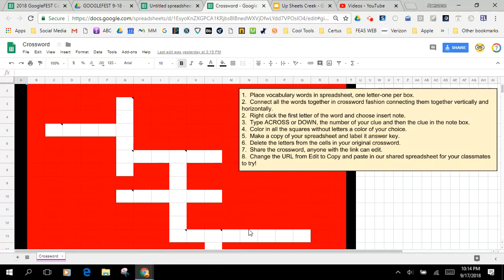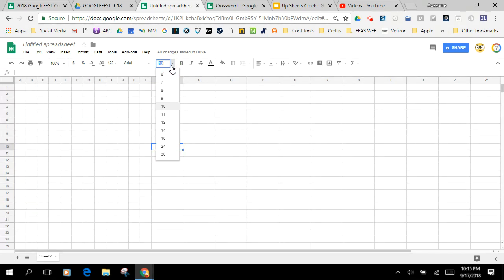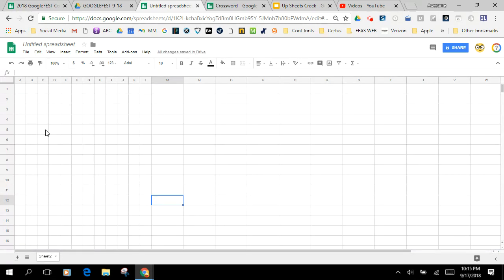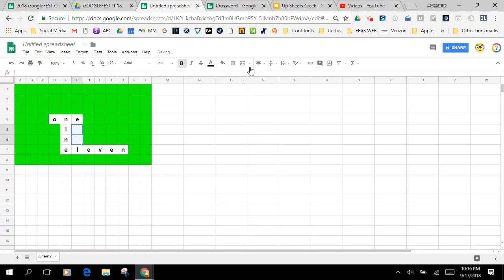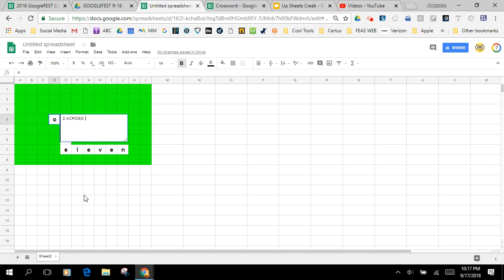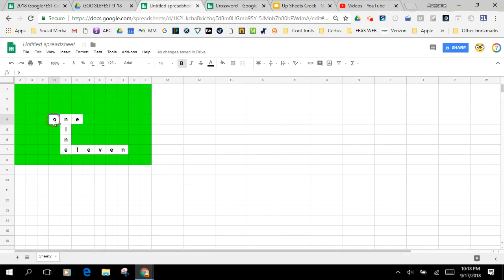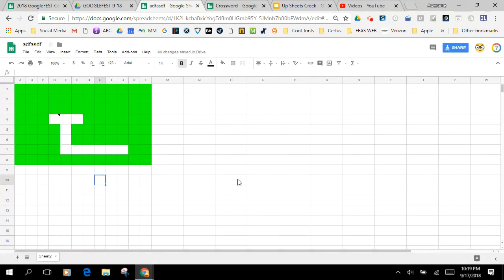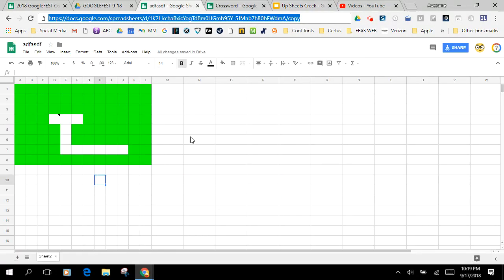Google Sheets - Crossword Creator